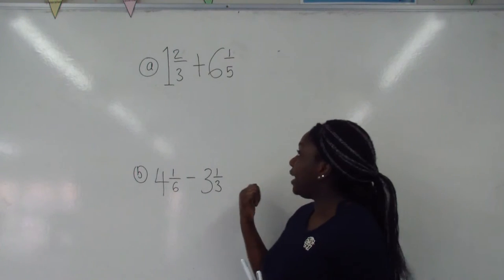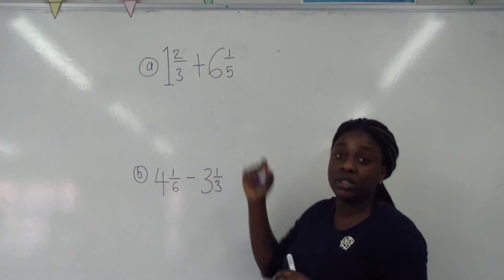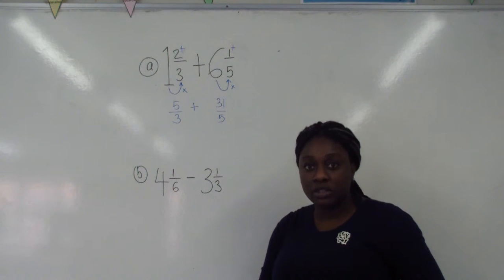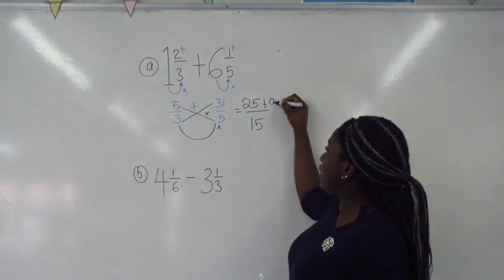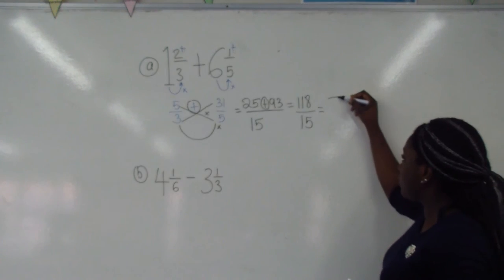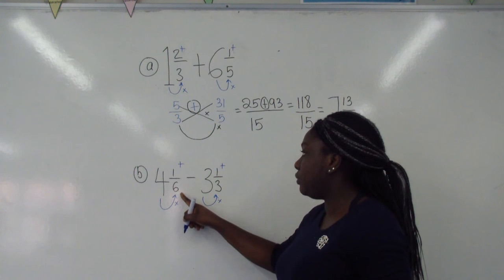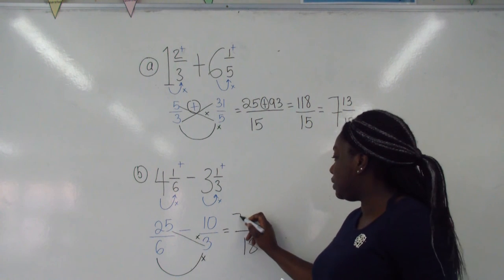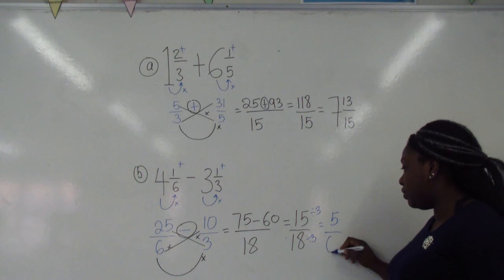Adding and Subtracting Mixed Numbers